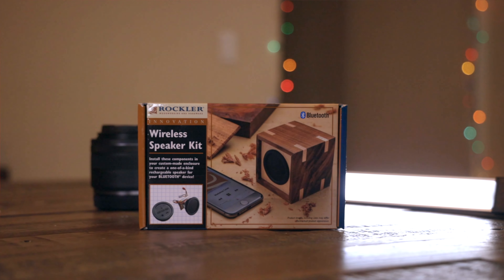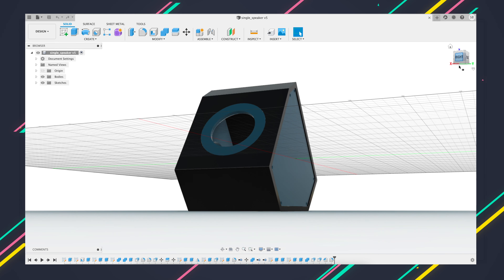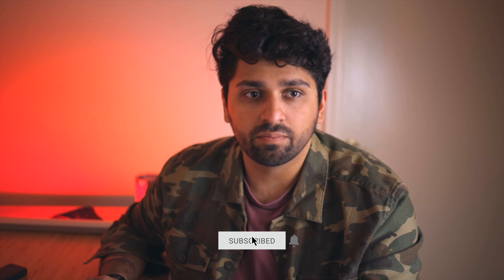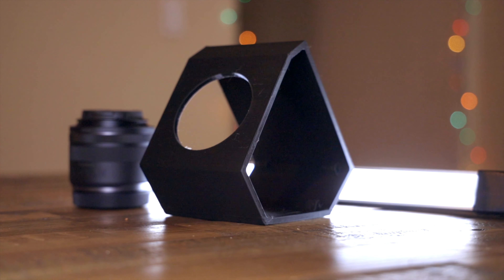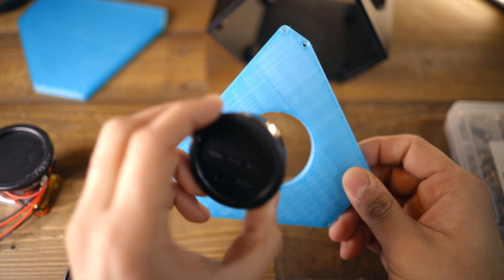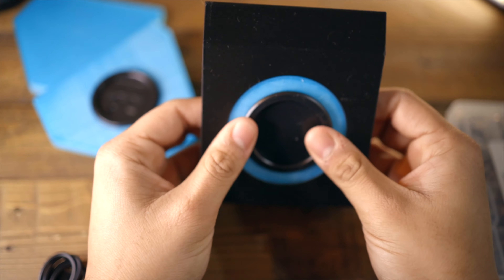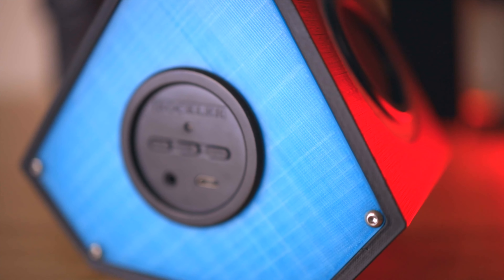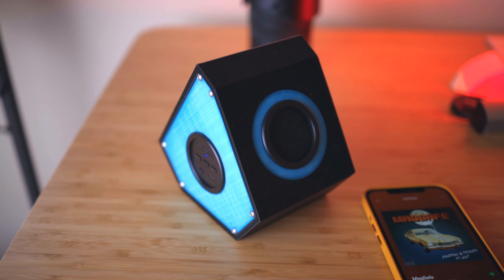DIY Bluetooth Speaker Build | 3D Printing Project - Wave Mini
In this video, I show you how I designed and 3D printed Wave Mini, my own bluetooth speaker. The design was done in Autodesk Fusion 360 and the Rockler Single Wireless Speaker Kit was used for the electronics. The design was fairly basic and consisted of 3 main components: the main shell, the side panel with controls, and the side panel without controls. For my design, I ended up needing an adapter to allow the smaller speaker to fit in the housing. I also utilized this cool trick I saw on the Prusa Forums where I was able to fake a multi-extruder print and embed the wave mini logo on the bottom of the speaker. This whole speaker was printed on the Prusa MK3S using Hatchbox Black PLA and MatterHackers Translucent Blue Pro PLA.

The assembly is also fairly straightforward. All of the parts are designed to have a friction fit so you don’t need any glue or screws in order to hold the electronics, you just need some M3 screws to keep the side panels on.

If you want to print one of your own, the link to the STL files is available here along with the specific screws and speaker kit that I used!

Gear Used to Make This Video:
Small Aperture Light
Main Light